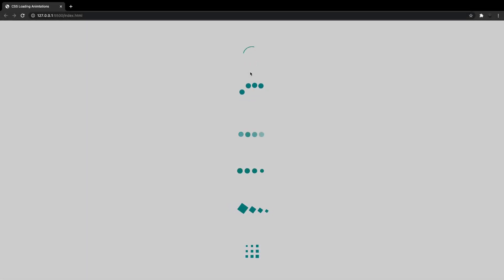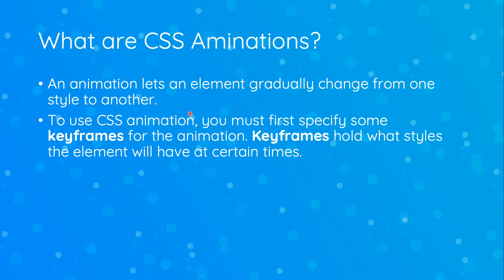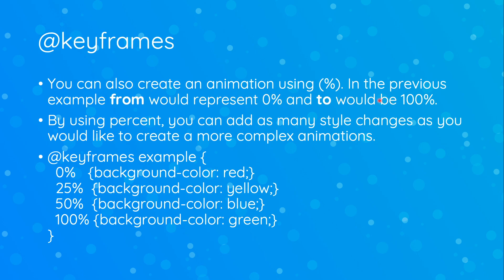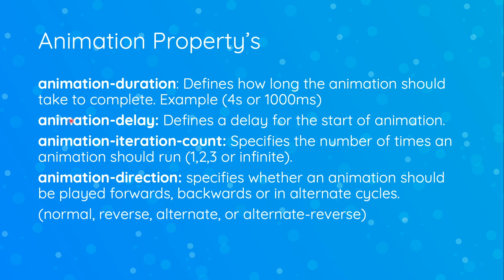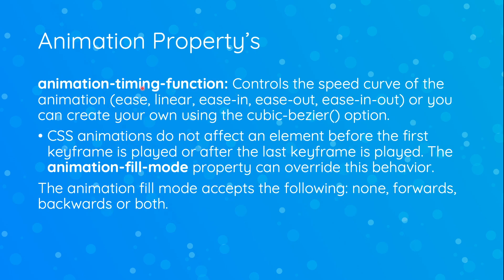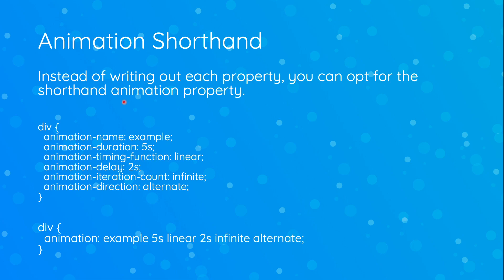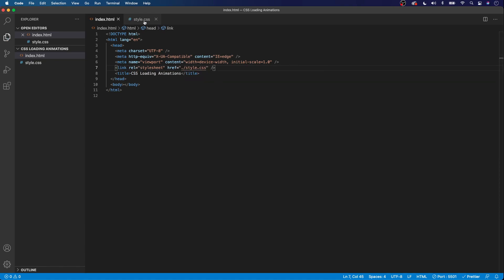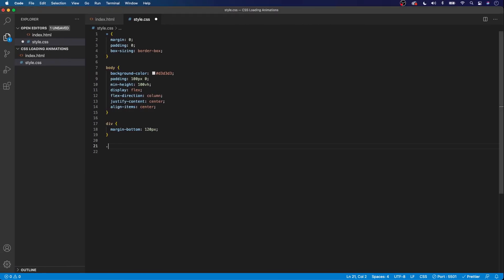Creating Loaders Using Pure CSS | CSS Animations Tutorial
In this video I'm going to show you how to make loaders you can use to improve your website/application!

Timestamps:
0:00 Introduction
1:20 Animation Tutorial
8:20 Simple Circle Spinner
14:00 Bouncing Balls Loader
20:00 Balls Fading Loader
24:15 Balls Breath Loader
27:33 Rotating Squares Loader
33:00 Scaleable Square Grid Loader
38:42 Outro